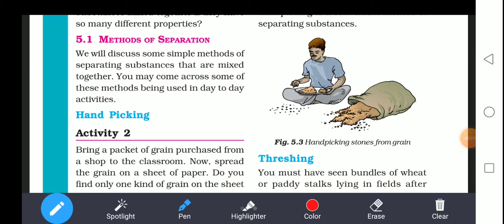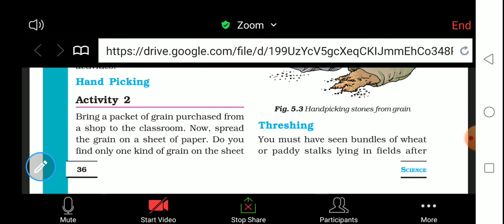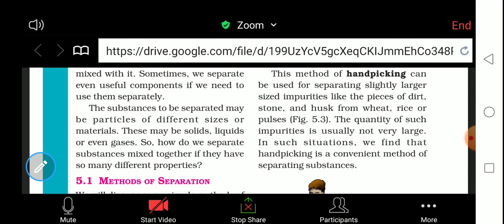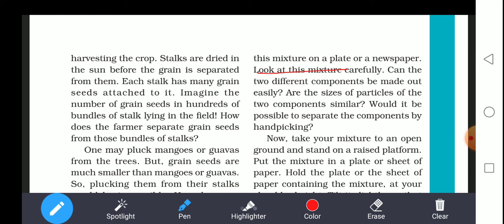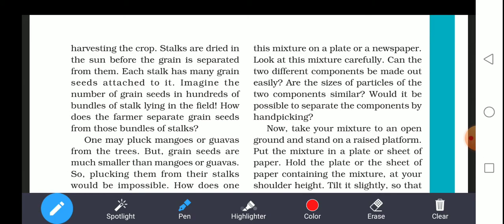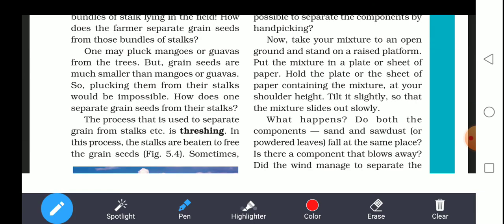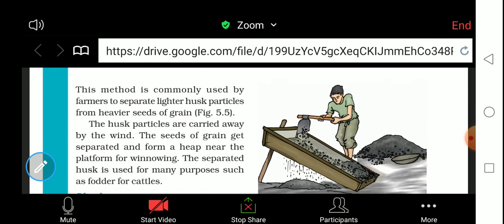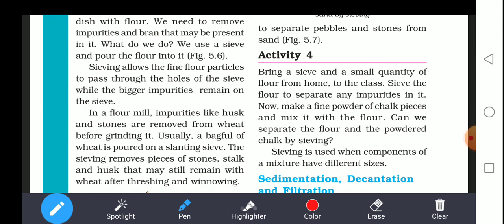Ch-5 Separation of substances